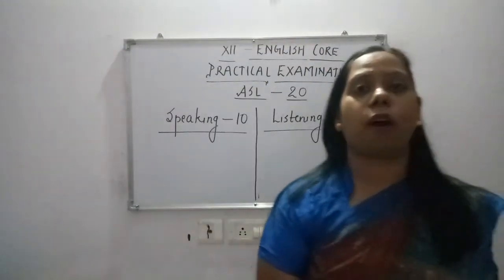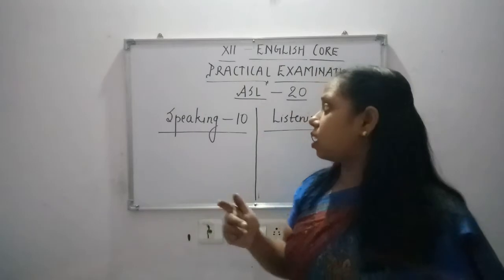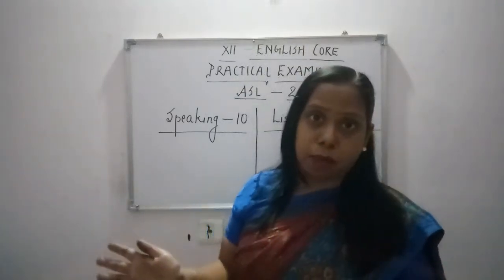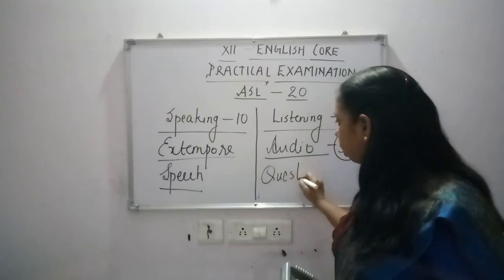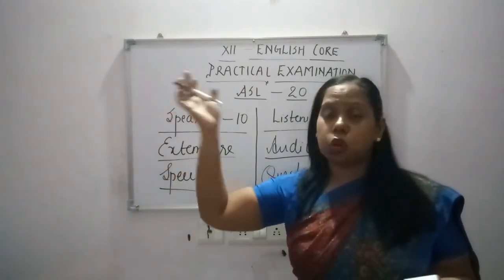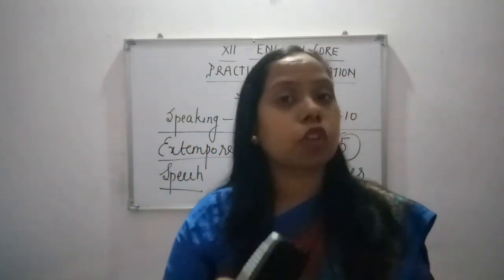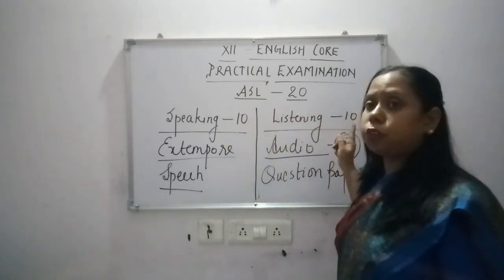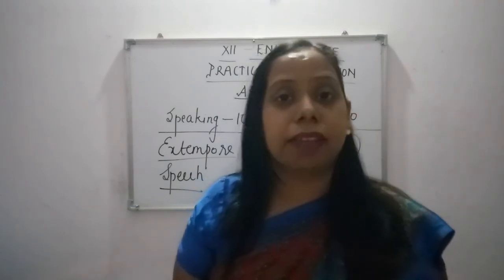Class XII AISSCE Practical Examination Guidelines English ASL (301)